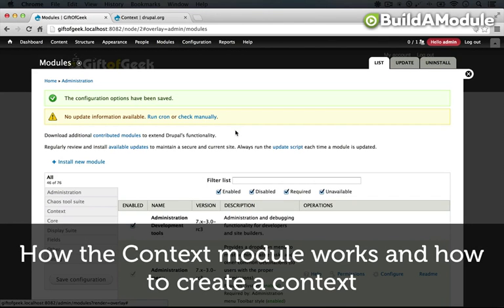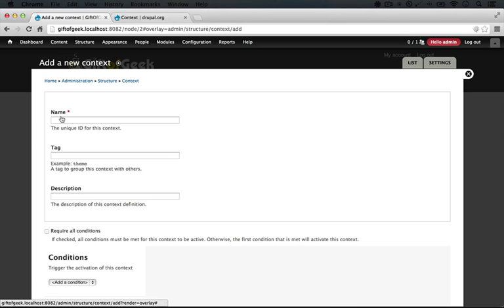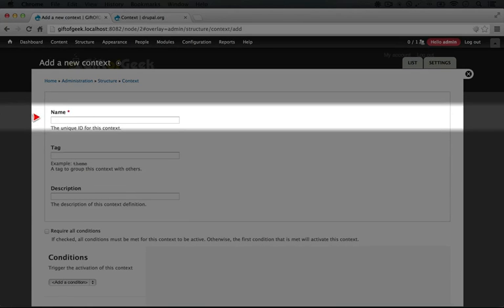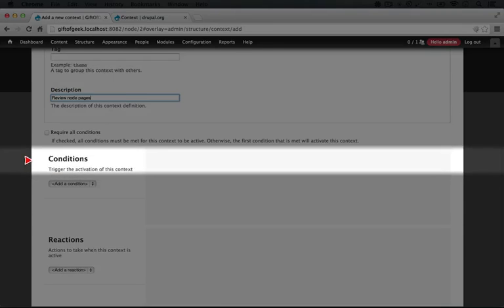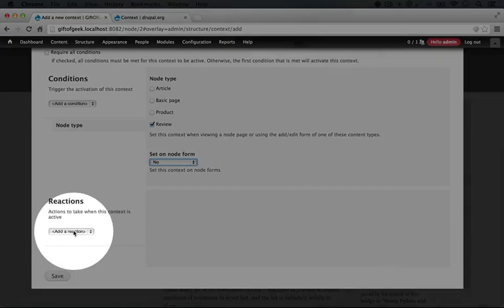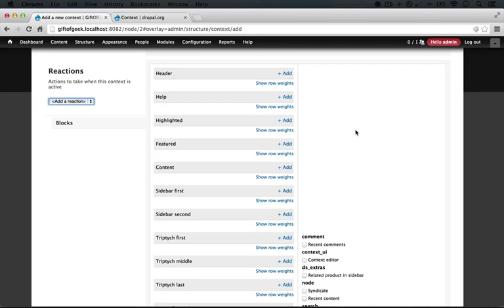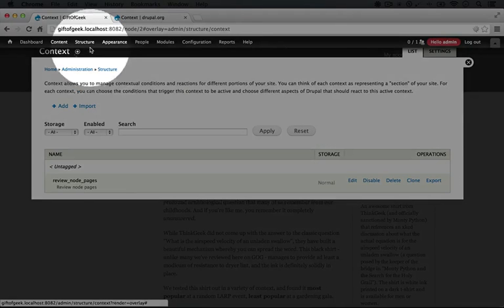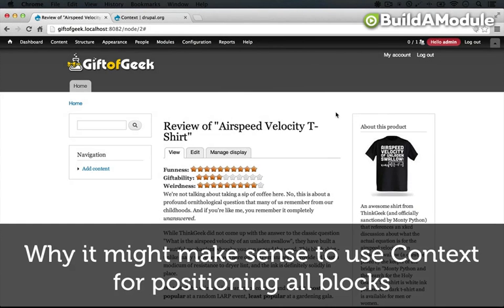55. How the Context module works and how to create a context (a Drupal how-to)